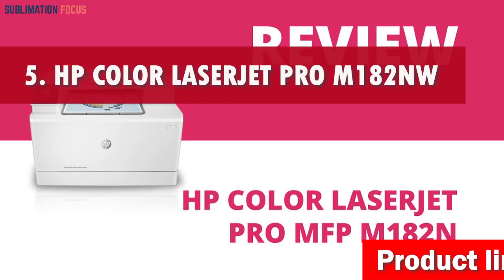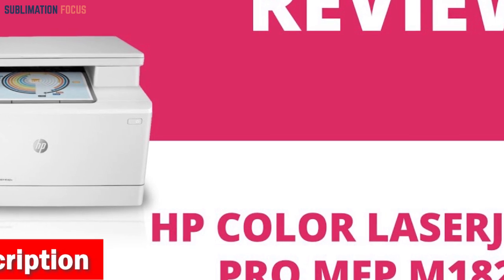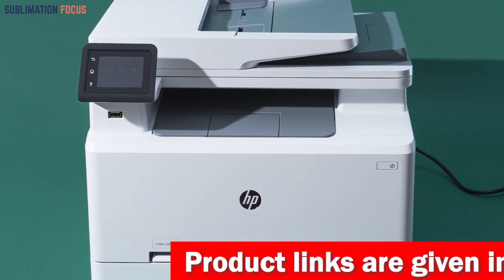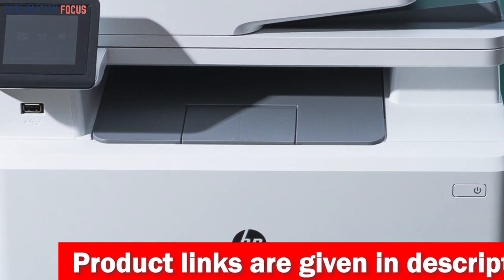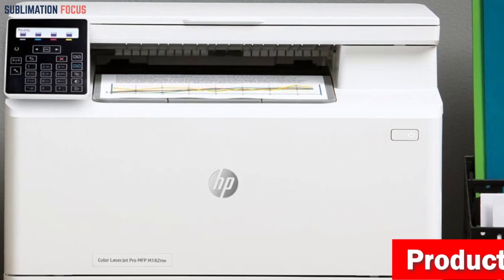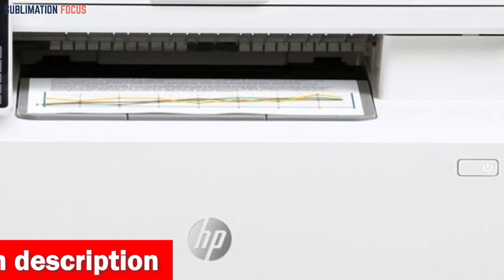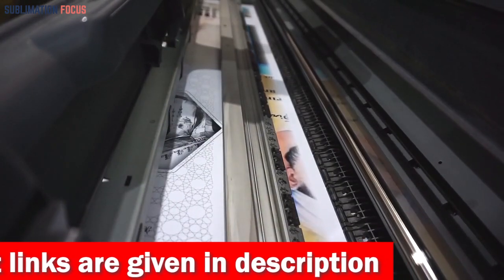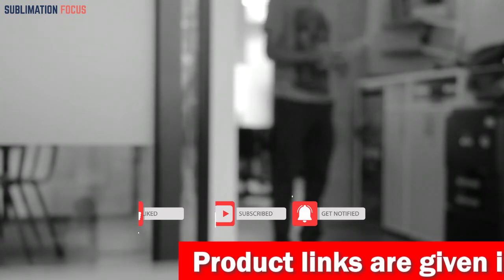HP Color LaserJet Pro M182nw | All-in-One Laser Printer | 2024 Updates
If you need a laser printer that offers high-quality color and fast multifunction versatility while also supporting a plethora of paper types without compromising on security, the HP Color LaserJet Pro M182nw stands out artistically. It’s not just a printer; it’s a comprehensive creative hub for artists seeking precision and convenience. With print, copy, and scan capabilities at speeds of up to 17 ppm, this printer streamlines your workflow. The HP Smart app elevates the experience, allowing remote printer setup, job management, and on-the-go printing and scanning, providing ultimate flexibility for your artistic pursuits. Customizable shortcuts save valuable time by simplifying repetitive tasks, while the printer’s strong security measures safeguard both the device and your sensitive data, ensuring peace of mind while you create. The HP Color LaserJet Pro M182nw’s wireless connectivity offers reliable performance through dual-band Wi-Fi, ensuring a stable connection for uninterrupted printing sessions. Plus, with Original HP Toner cartridges featuring JetIntelligence, expect professional-quality prints every time, backed by innovative anti-fraud technology. This printer’s commitment to excellence extends to its wide range of supported paper sizes, accommodating various artistic formats. Backed by a one-year limited hardware warranty and 24/7 web support, it’s a reliable partner for your artistic endeavors. Elevate your artistry with the HP Color LaserJet Pro M182nw—a fusion of performance, security, and versatility.